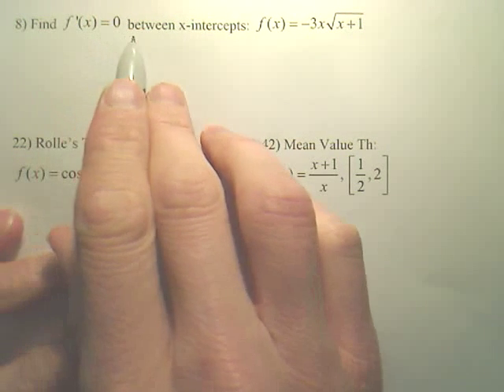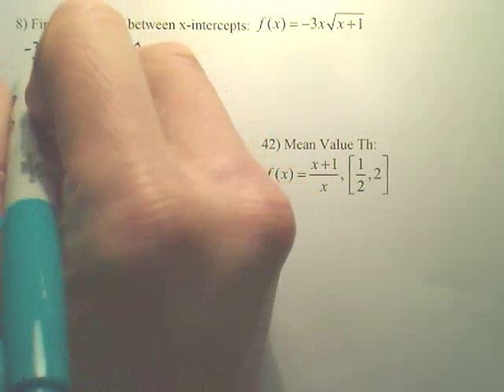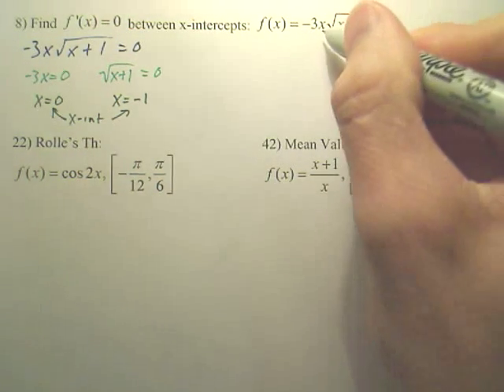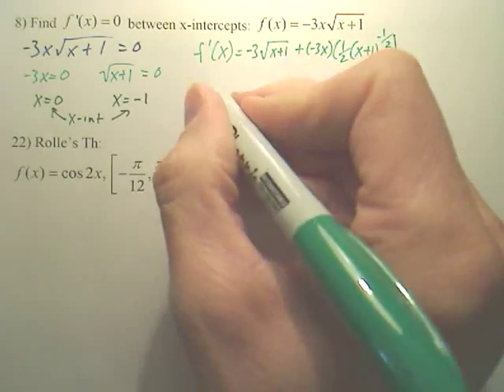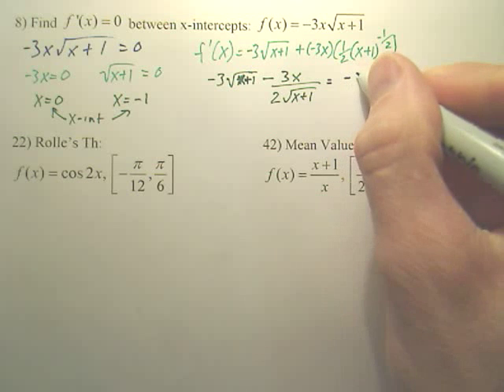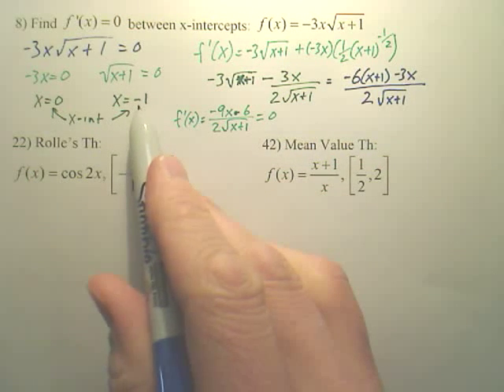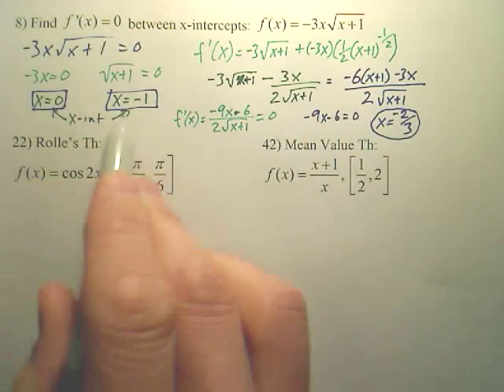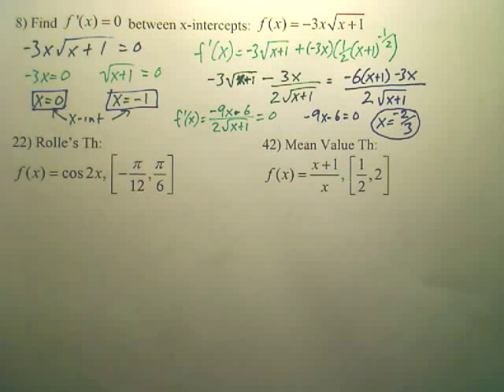3.2 Rolles Th Practice p1 - Calculus